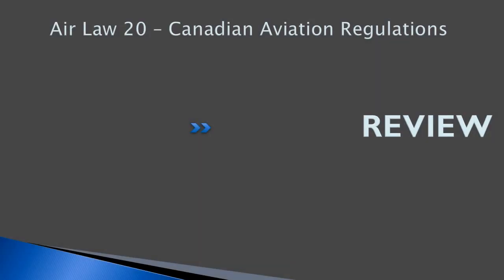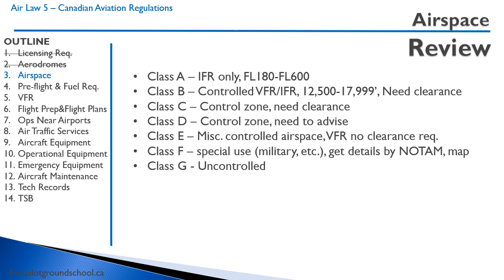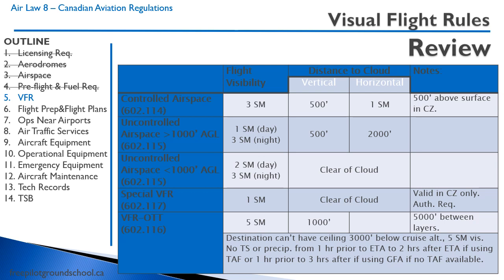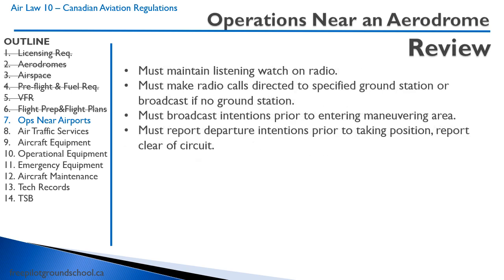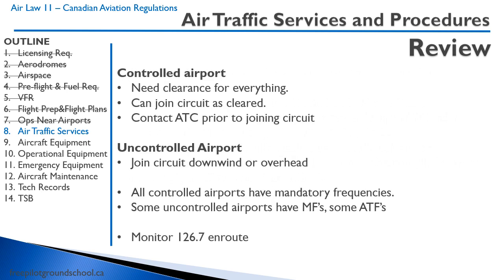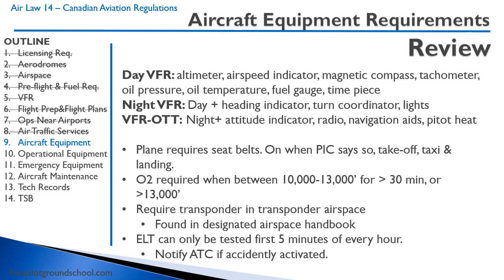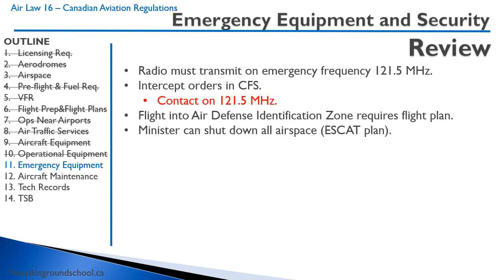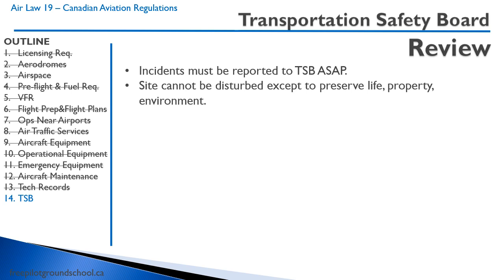Air Law 20 - Review